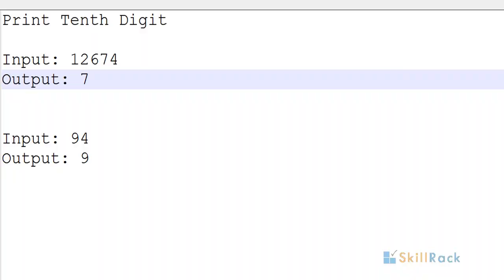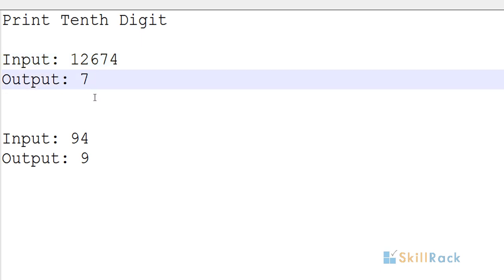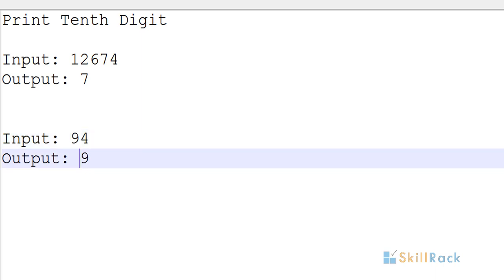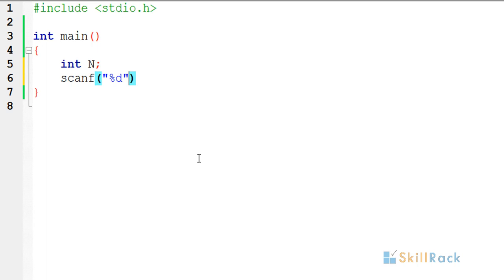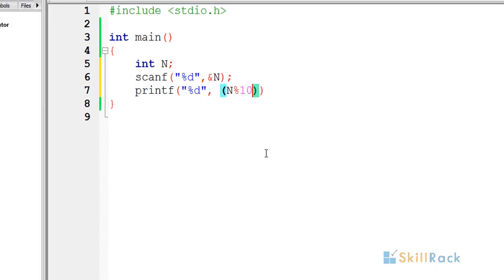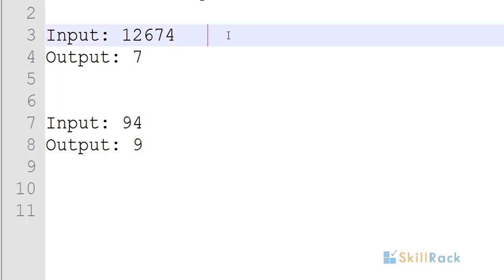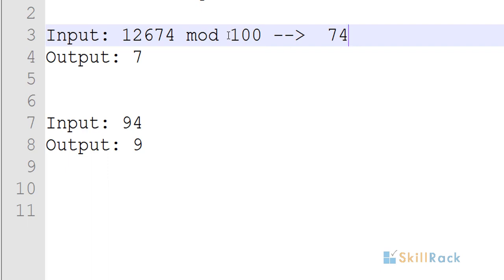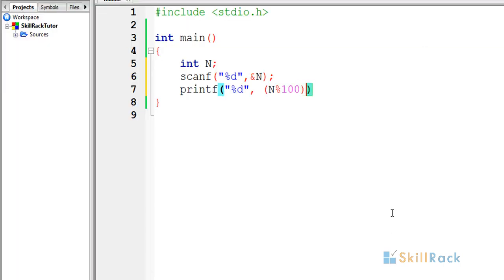Tenth Digit of a Number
How to print Tenth Digit of a Number